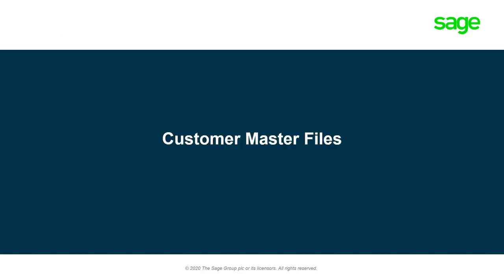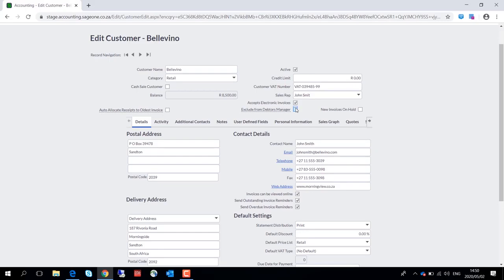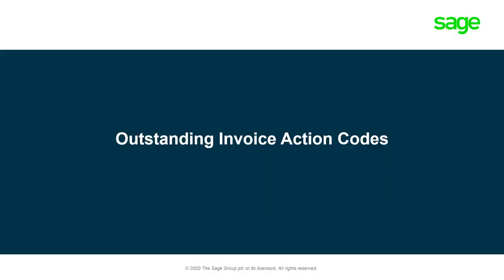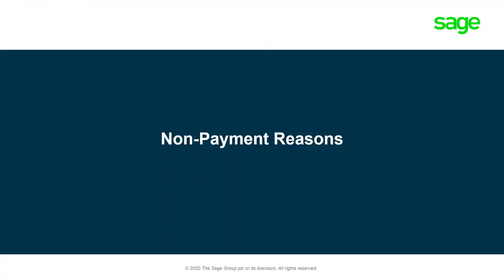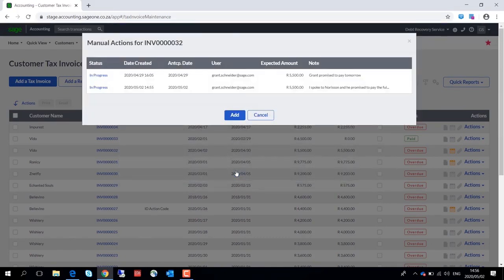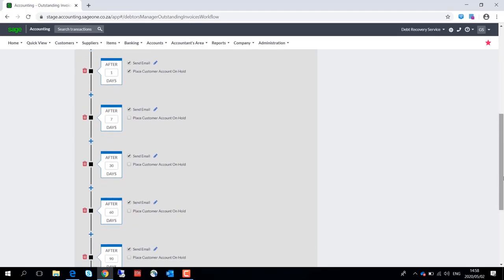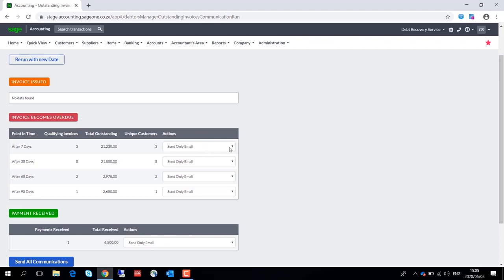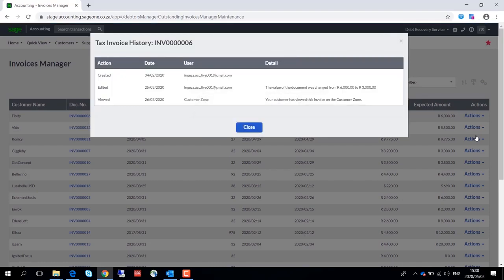Sage Business Cloud Accounting – Debtors Manager